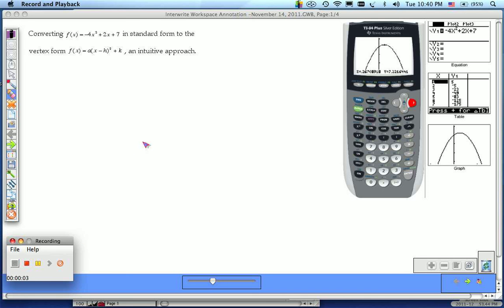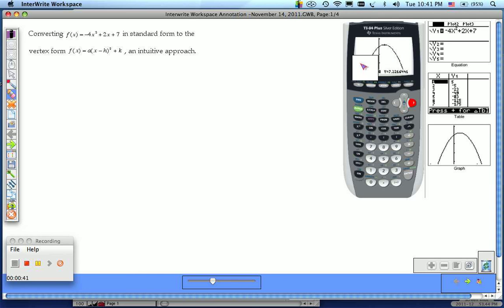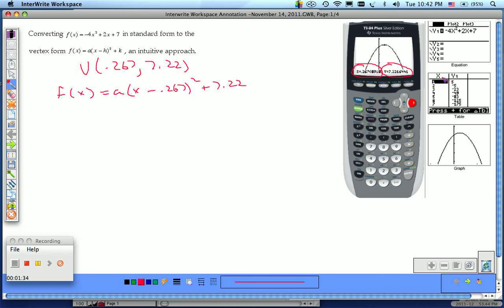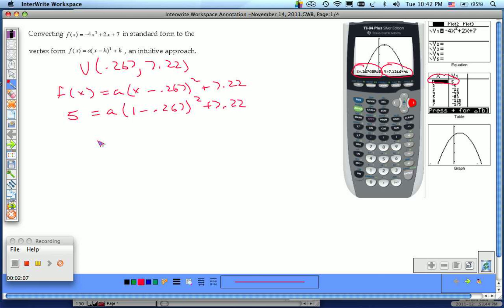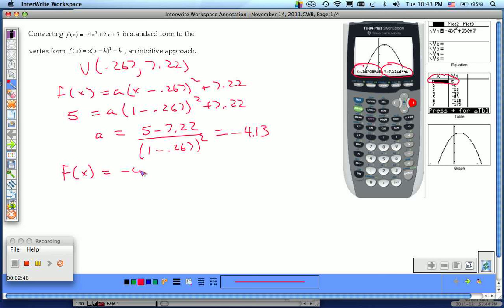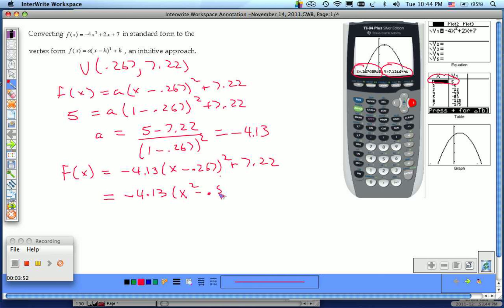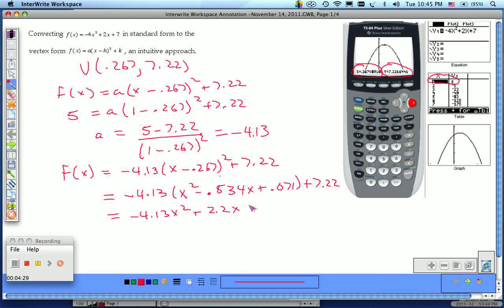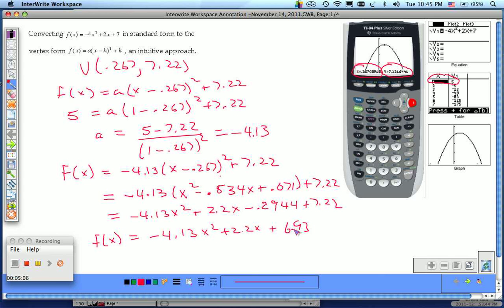Standard Form/Vertex Form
Converting the Standard Form of a Quadratic Function to its Vertex Form